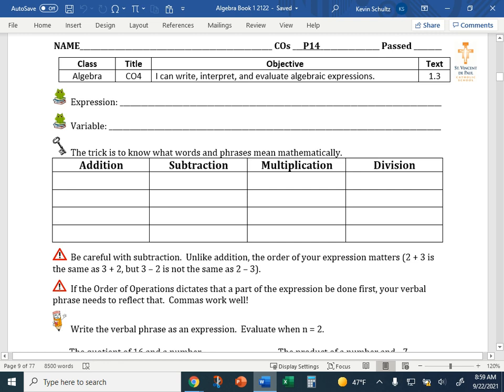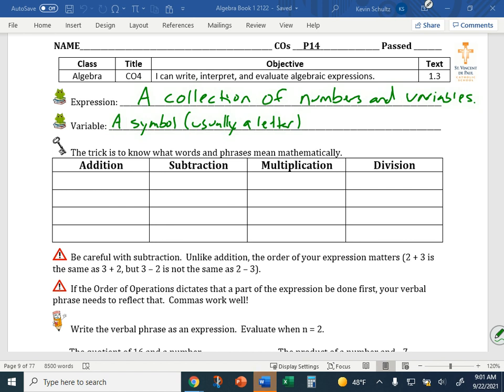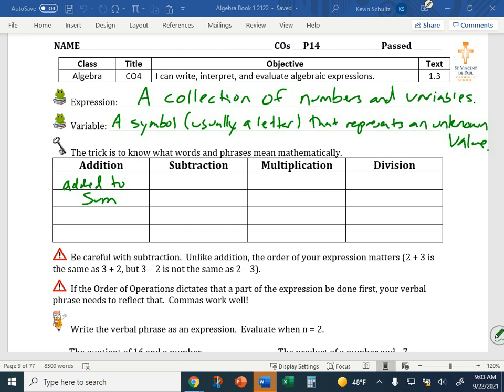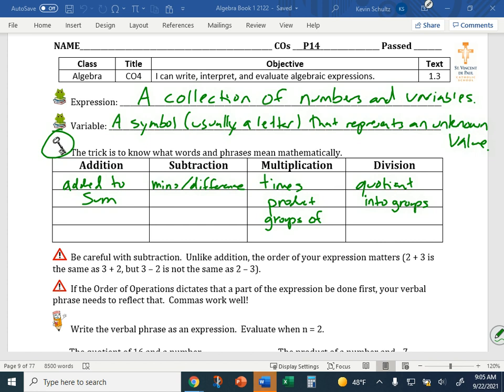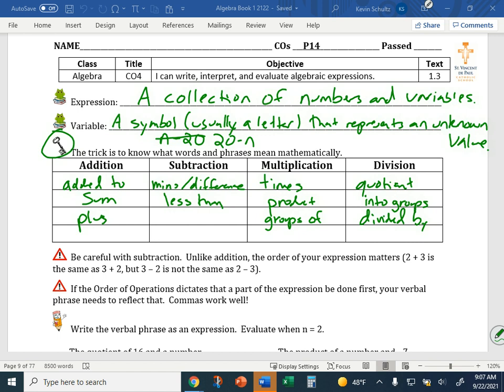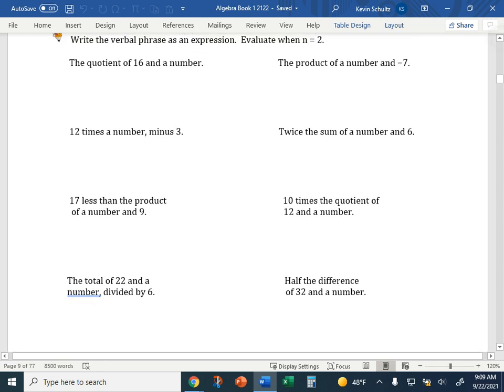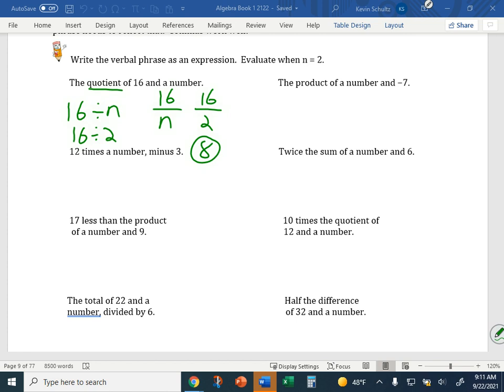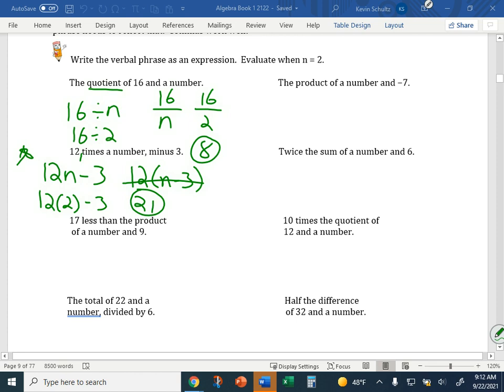Algebra 9/22/21 CO4...Interpreting and Writing Expressions (part 1)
No homework tonight!